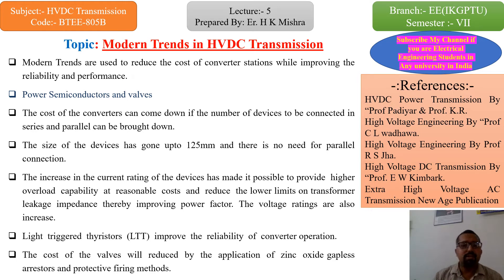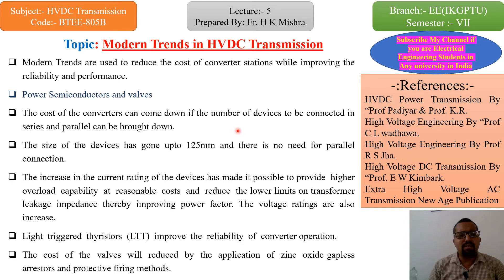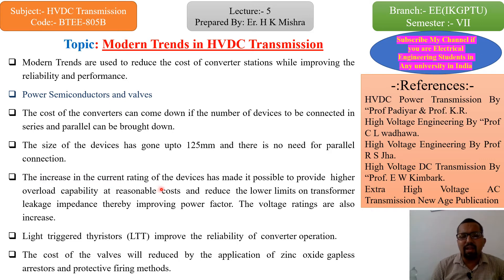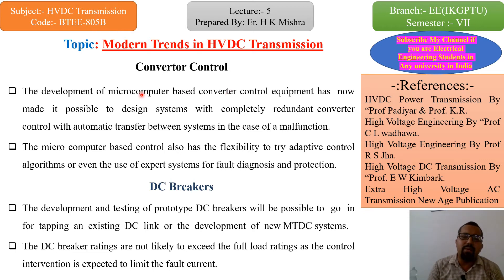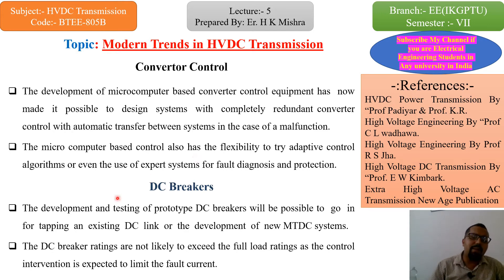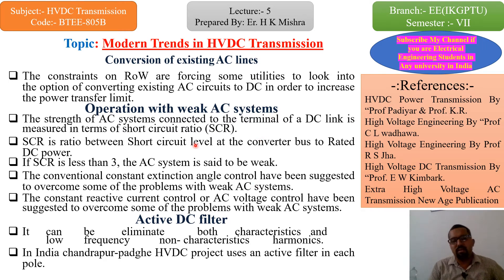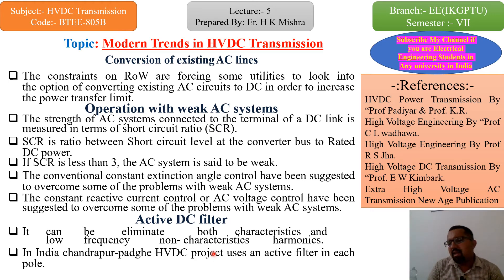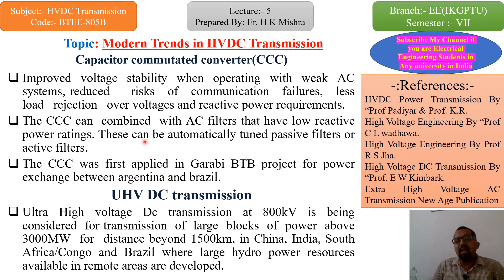Modern Trends in HVDC Transmission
Subject:- HVDC Transmission
Branch:- Electrical Engineering VII Semester
IKGPTU Kapurthala